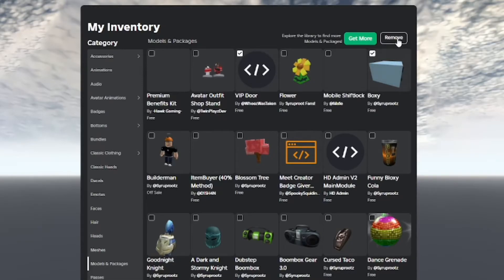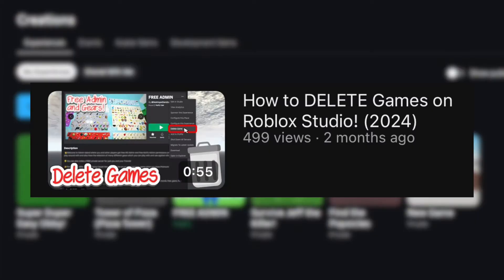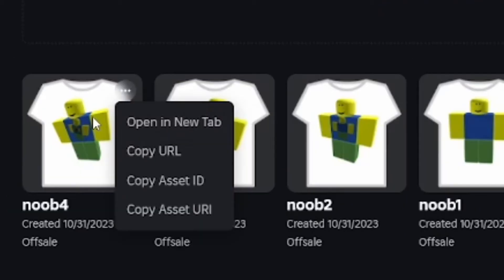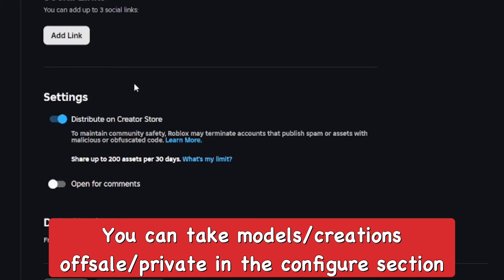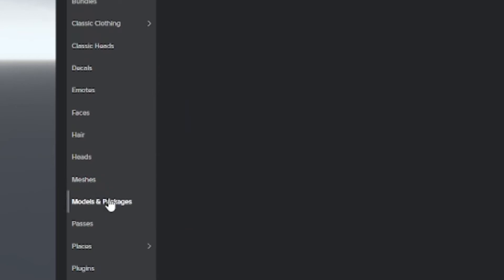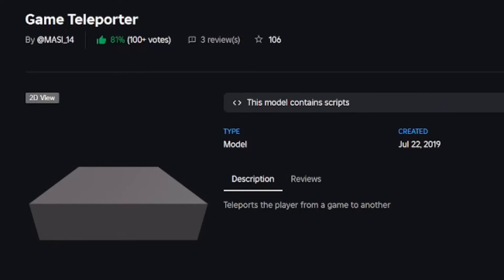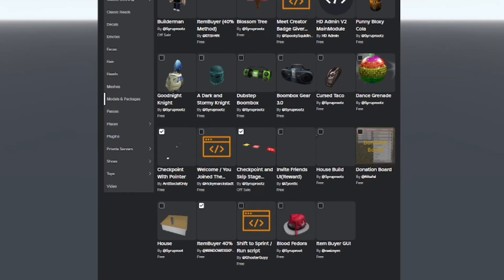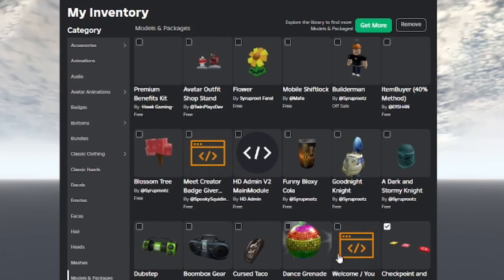How to Delete Creations on Roblox! (2025)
In this video I show how to delete creations, clothing, models and packages on Roblox from your inventory and how to take creations off sale and off the creator marketplace on Roblox creator hub!
⭐Stuff I Use:
Connect w/ Me!:
⏰Timecodes:
0:00 Deleting Creations
0:57 Deleting from Inventory
1:38 Outro
how to delete creations on roblox, how to delete models on roblox, how to delete clothing on roblox, how to delete models and clothing on roblox, how to delete models and packages from roblox